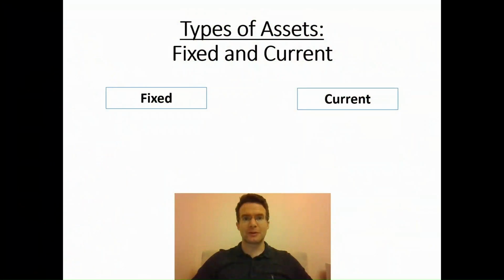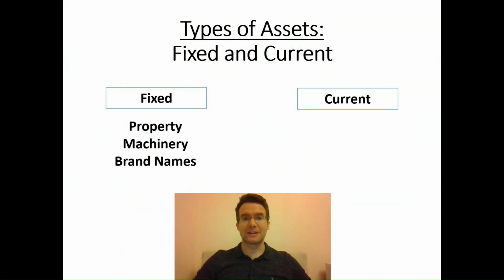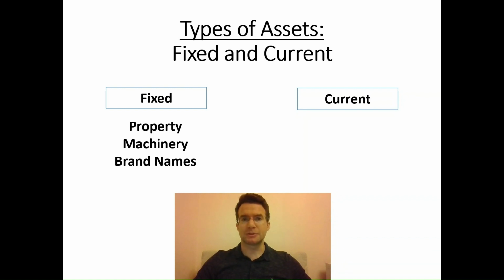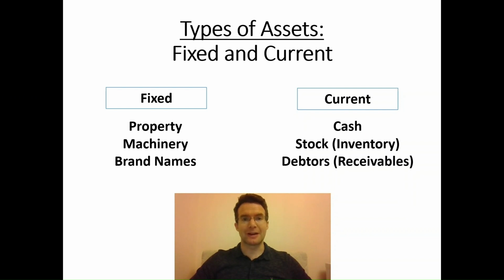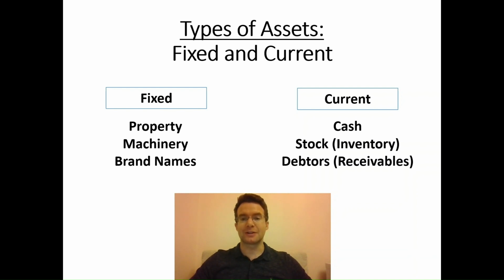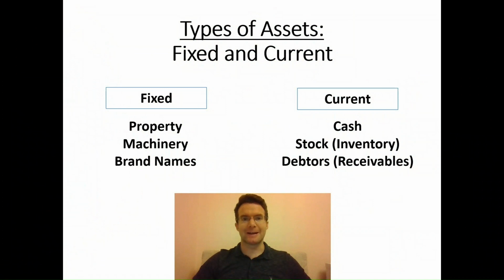Fixed vs Current Assets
This video clarifies the difference between Fixed and Current Assets found in a business' Balance Sheet. It also discusses the level of liquidity that each of these asset classes possess.

Video sections include:
1) The difference between Fixed and Current Assets
2) Fixed Assets
3) Current Assets
4) Liquidity level of Fixed and Current Assets

Assets and Liabilities make up the Balance Sheet. This is one of the financial statements that accountants have to create for a business at the end of each financial year.

Understanding the difference between Fixed and Current Assets is vital when assessing a business’ liquidity level, i.e. their ability to pay short-term debts with cash. You may assess a business' liquidity level through Ratio Analysis. The Current Ratio and Acid Test Ratio would be particularly useful.